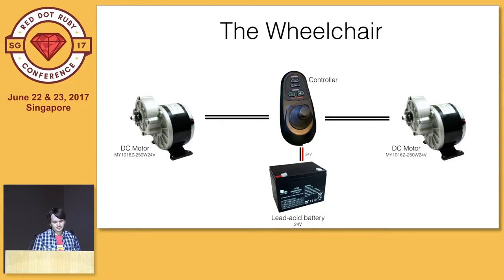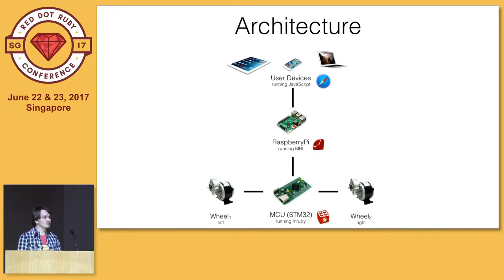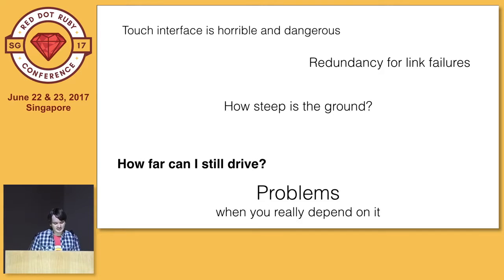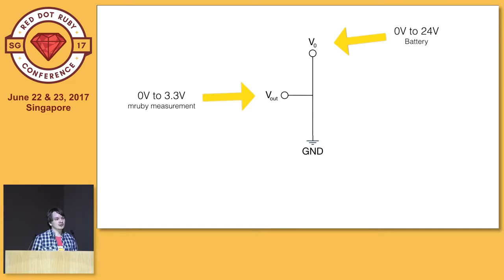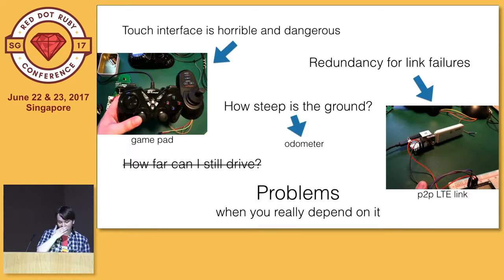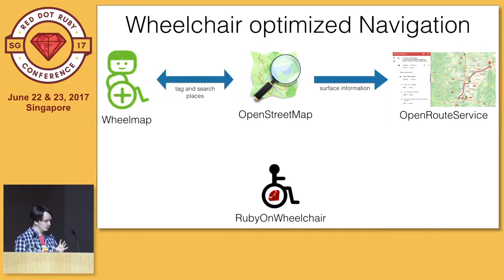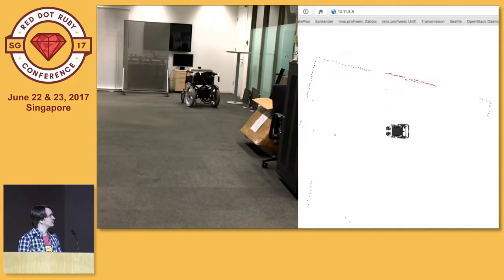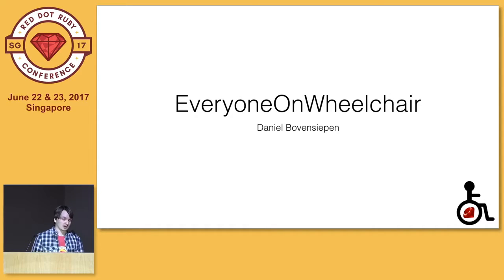Ruby on Wheelchair - The way to a self-driving Wheelchair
"Ruby on Wheelchair" during RedDotRubyConf 2017 in Singapore by Daniel Bovensiepen.

Re-thinking the Wheelchair as a next generation mobility solution.